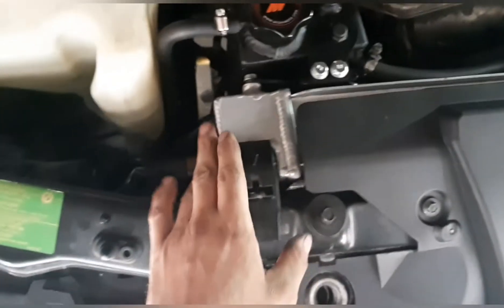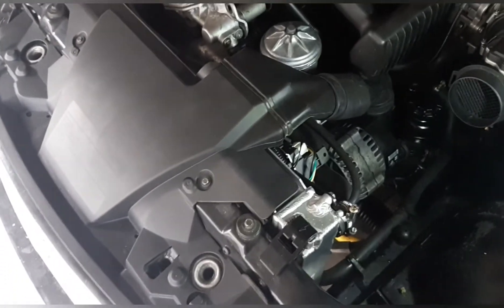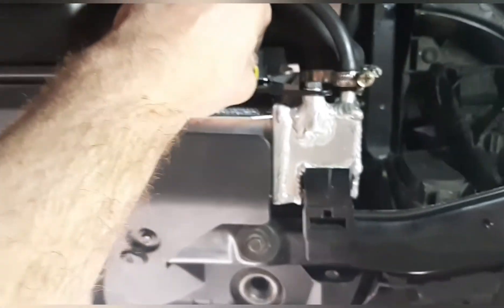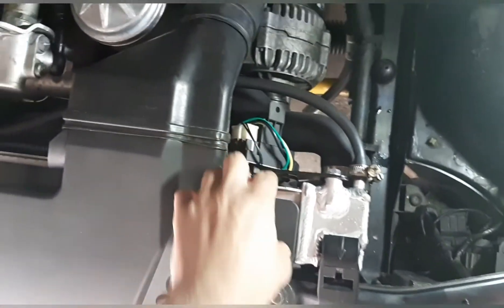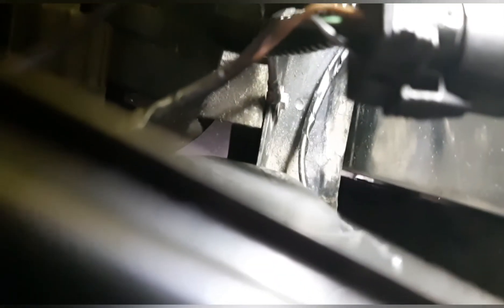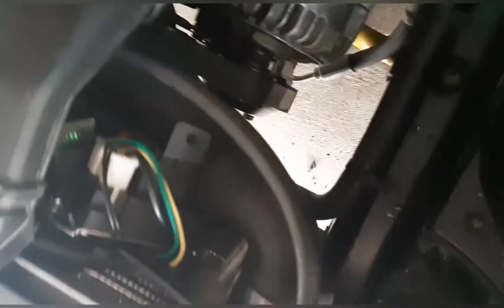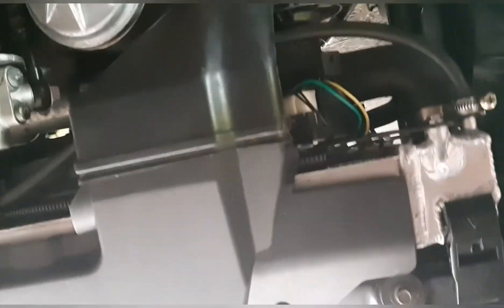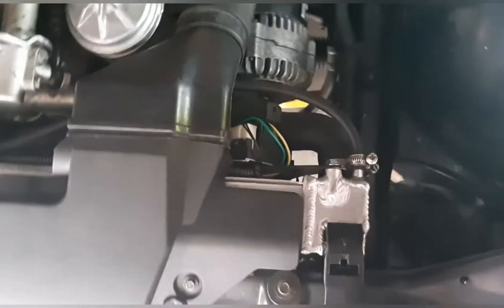BMW e36 - 328i/325i Mishimoto radiator fan controler installation and info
Sorry for the bad quality and talk. Just a video to help people with cable instalation and a short talk about how it works.